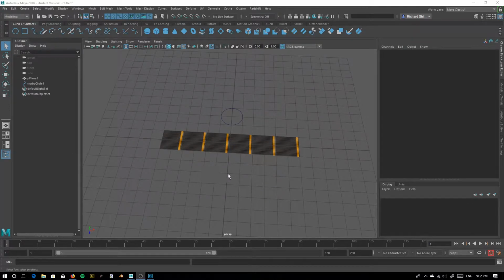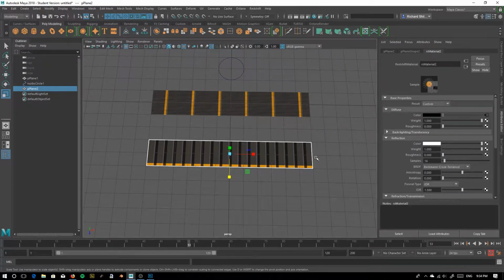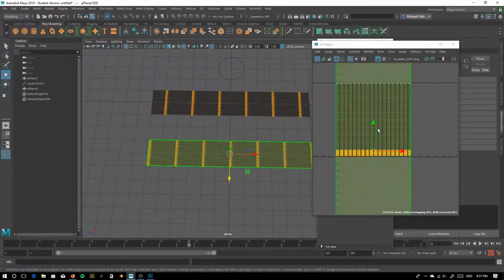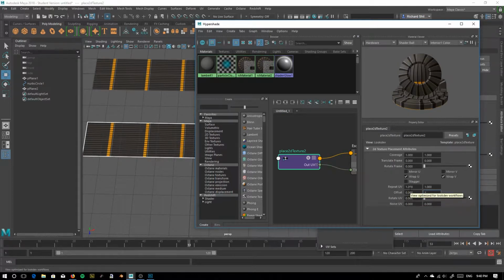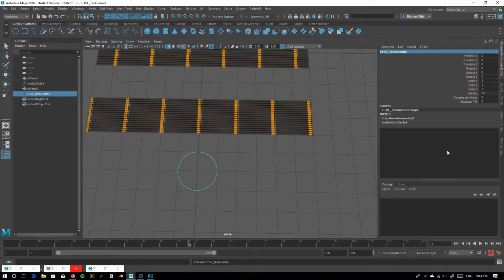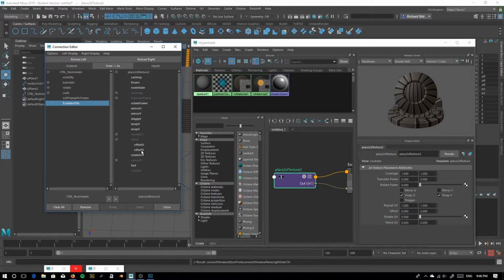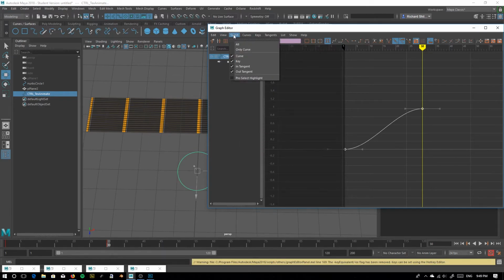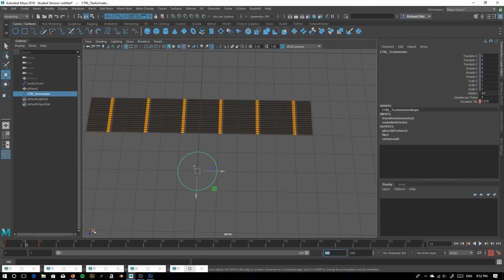Maya 2018 - How to Animate Textures on Simple Objects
This video details a method of animating textures on simple objects with the use of a control curve.